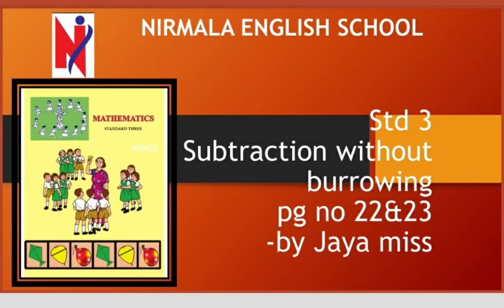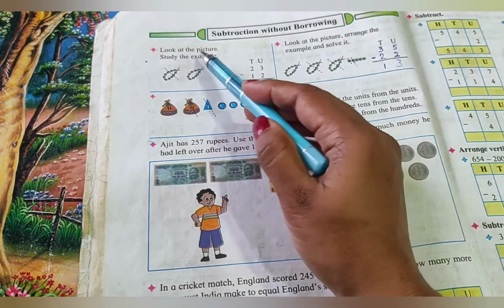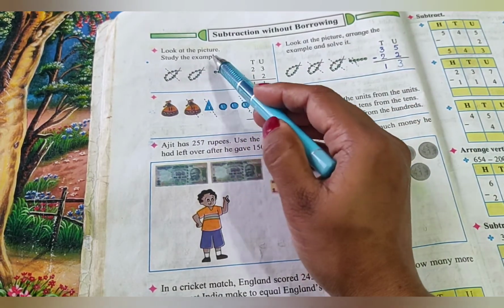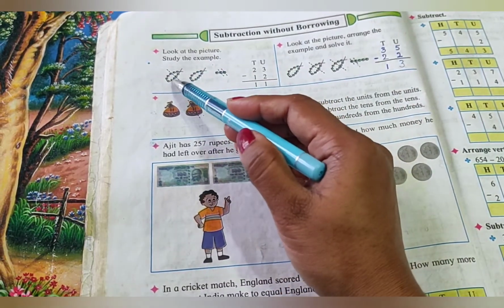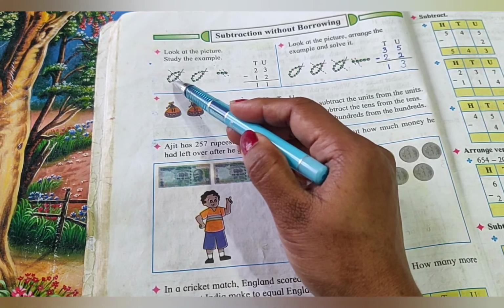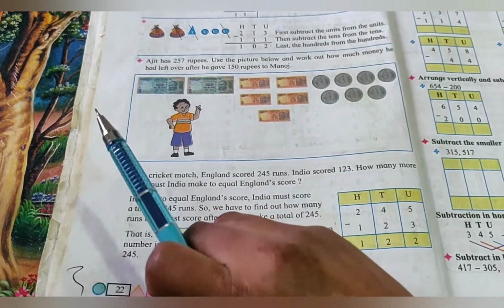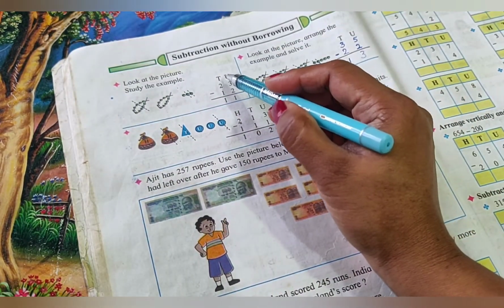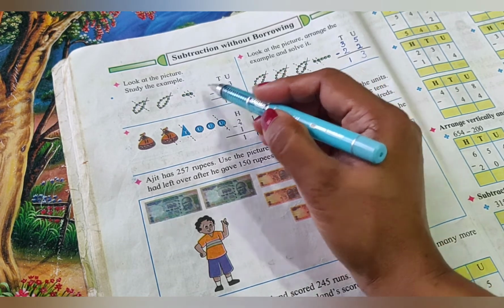Std 3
Subtraction without burrowing